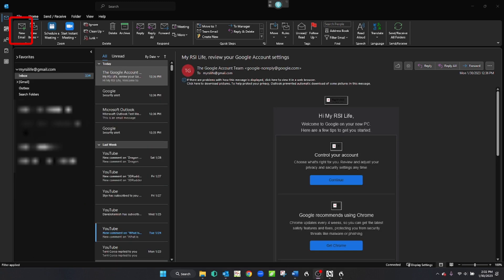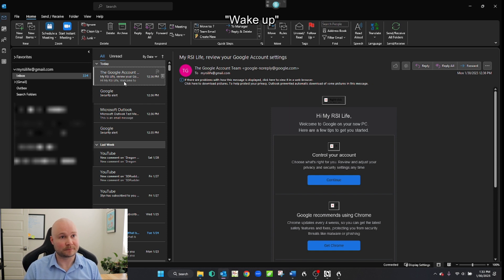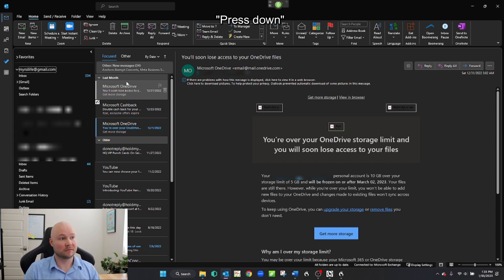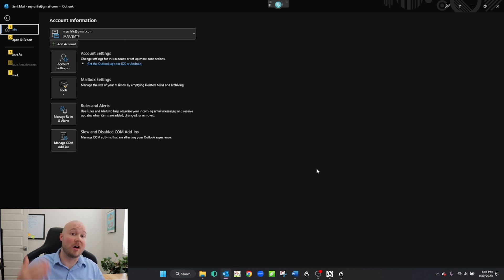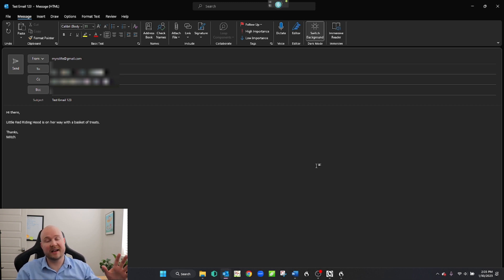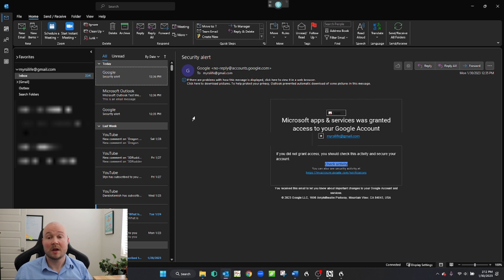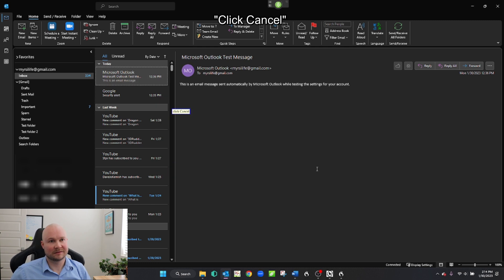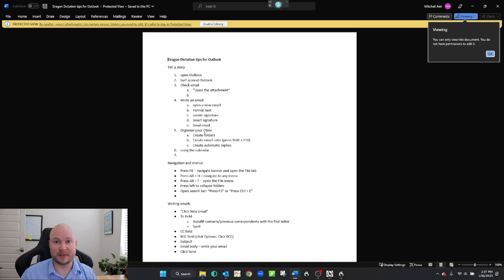Dragon Naturally Speaking Tutorial #2 - using Microsoft Outlook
Welcome to our next Dragon Naturally Speaking tutorial! This video demonstrates some basic ways to use dictation with Microsoft Outlook!

Timestamps:
00:00 Intro
00:55 Open Outlook
01:12 Navigating the Outlook inbox and menus
04:52 Navigating the Ribbon
05:21 Open the File menu
06:42 Navigating the Ribbon continued
07:28 Writing and sending emails
10:00 Move emails into Folders and create new Folders
10:17 Command the Right Click menu
12:19 Automatically organize the Inbox using Rules
14:27 Open an email Attachment

Product links to those featured in the video, and some of my most-used:
Dragon NaturallySpeaking
Stylus pens
Blue Yeti microphone
USB Triple Foot Pedal

Additional resources
Nuance tutorial documentation:

I have reviewed each of these products independently and have used them in my daily life. When you purchase a product using the links provided on my website and social media, I am paid a commission from those product companies.